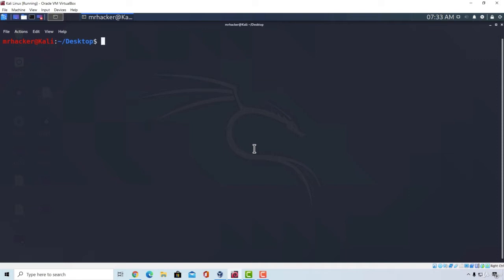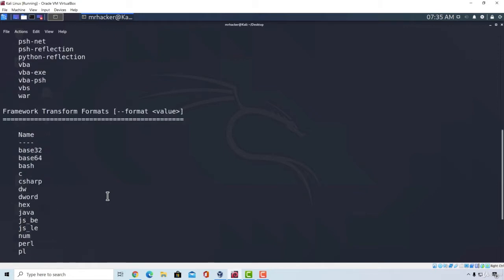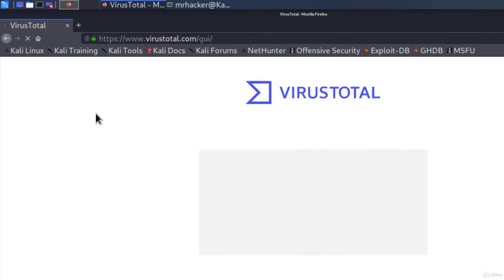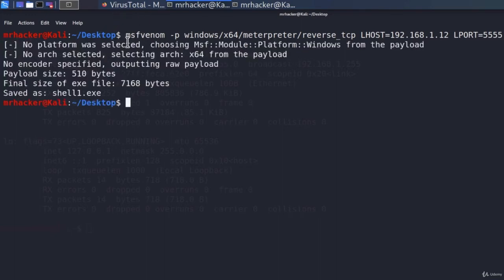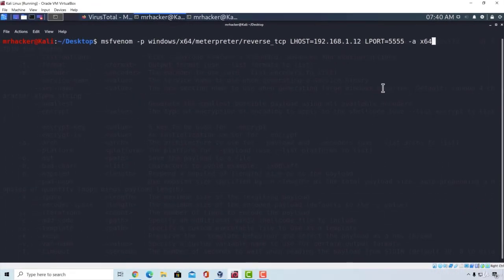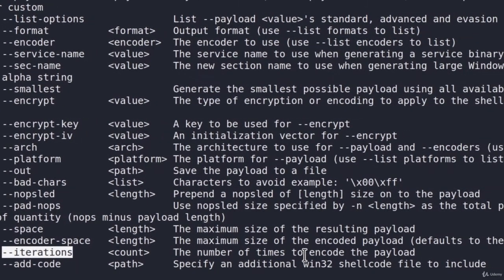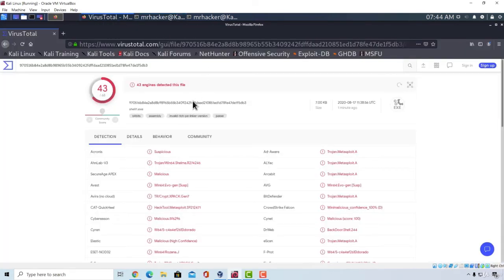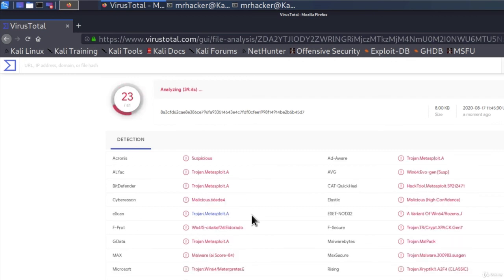2 Advance Msfvenom Usage Part 1